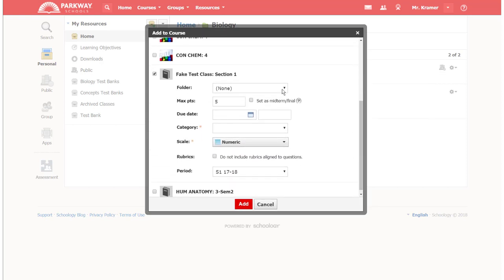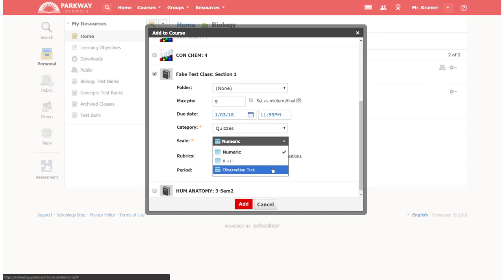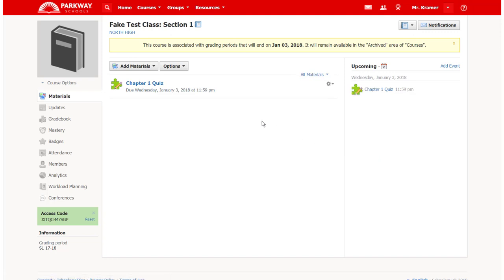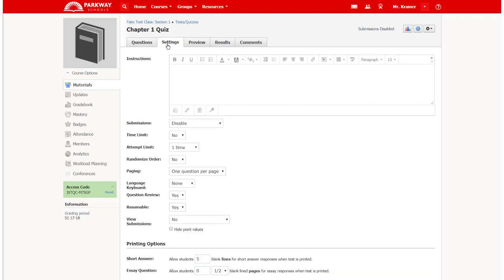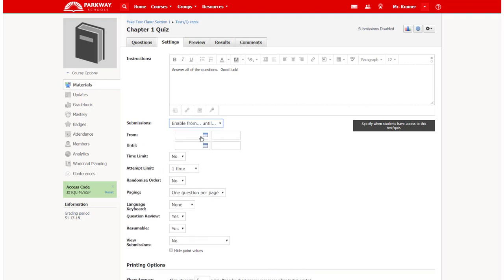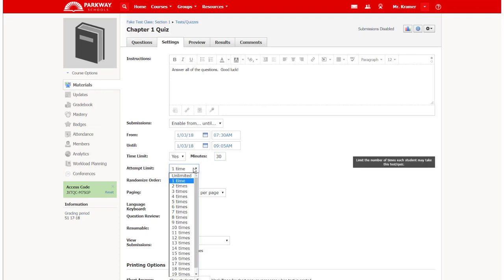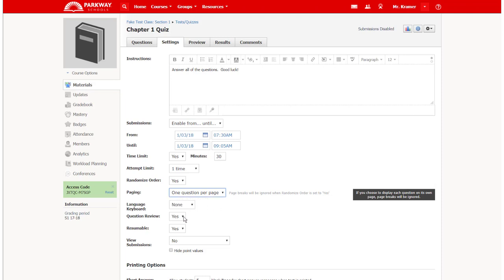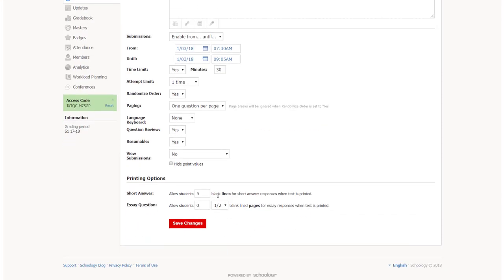Schoology - Giving an Assessment